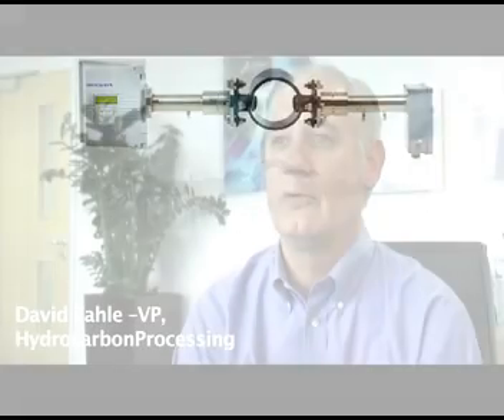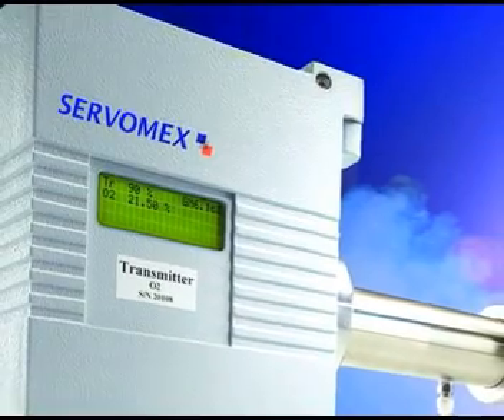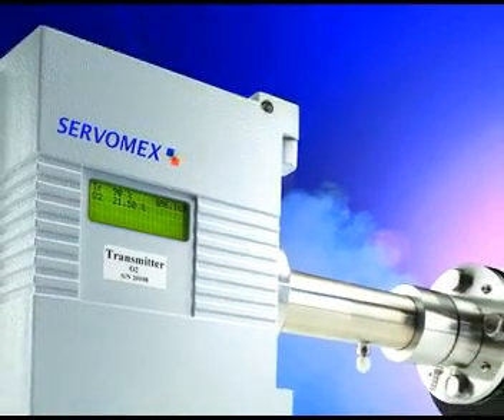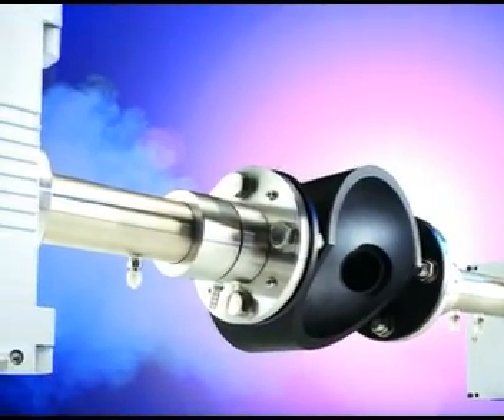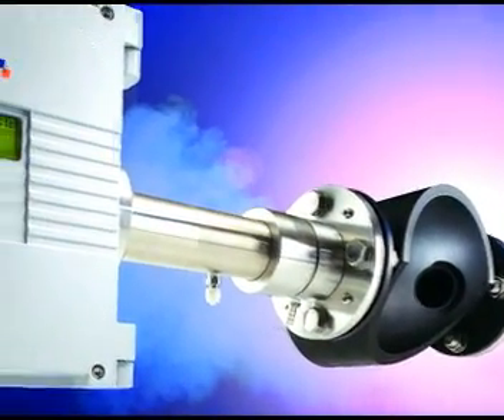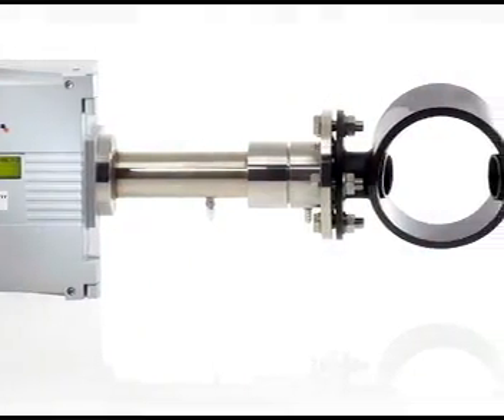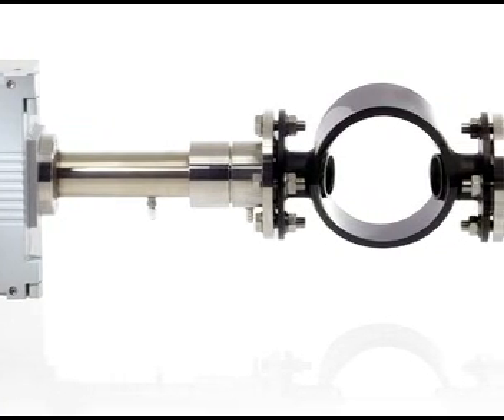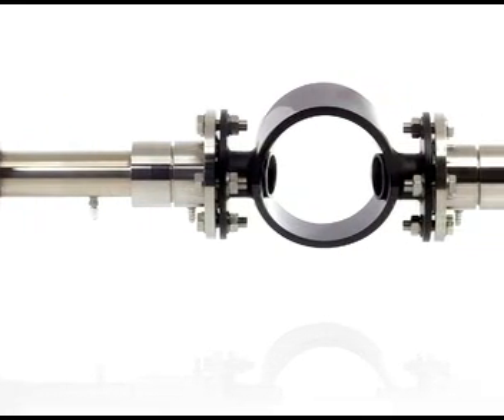Introducing the Servomex SERVOTOUGH LaserSP 2900 TDLS gas analyser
Servomex's SERVOTOUGH LaserSP 2900 brings cutting-edge TDL laser technology to a range of gas measurement applications.